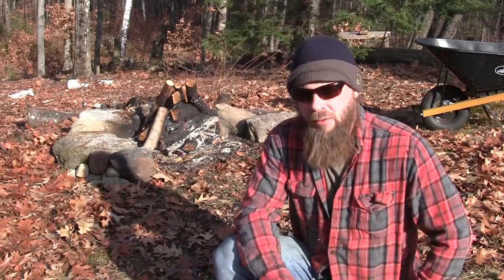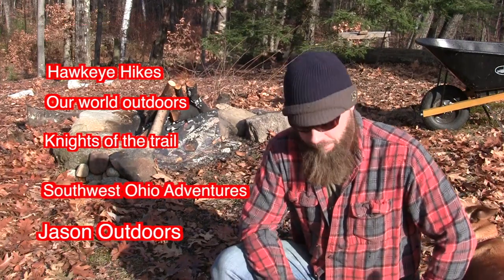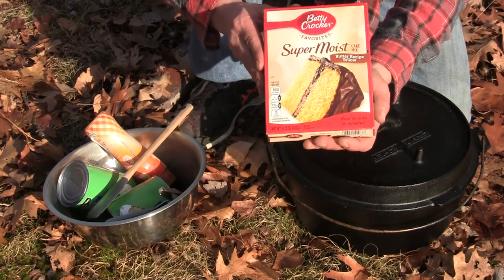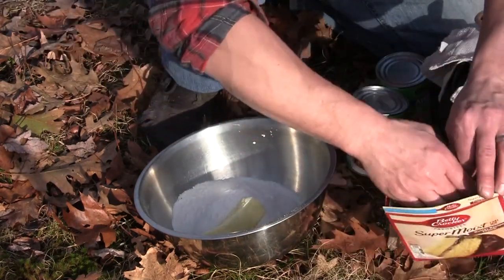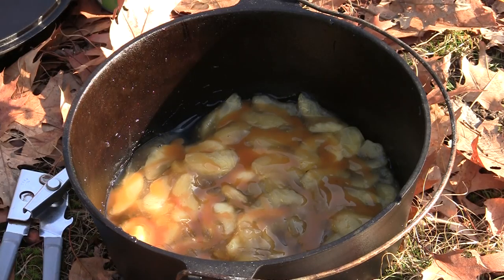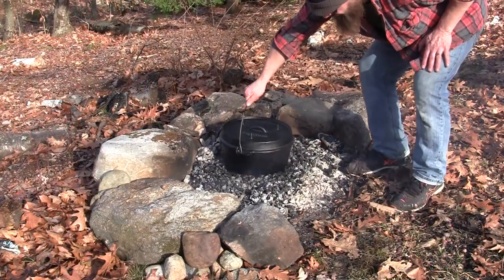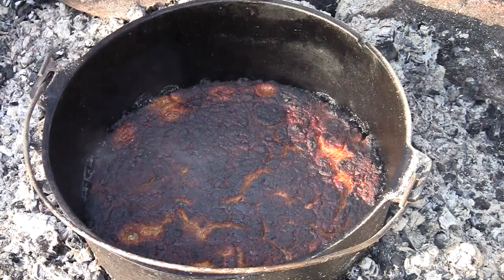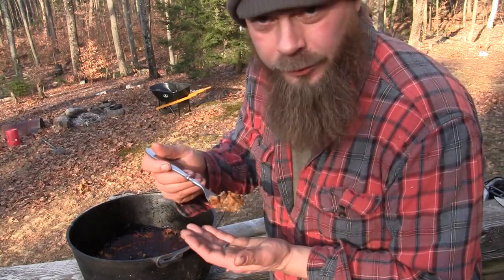Campfire Cooking Collaboration...DESSERT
Happy Thanksgiving !! The dessert edition ! Join me as I attempt to make a dessert over a fire. I'm no baker !!! And don't forget to check out all these great channels !